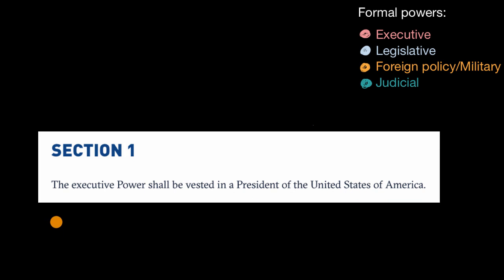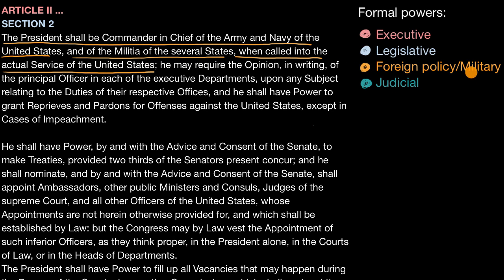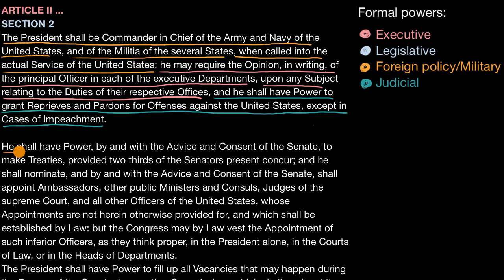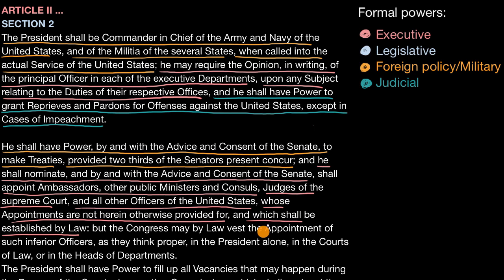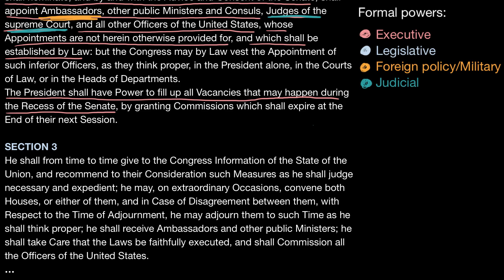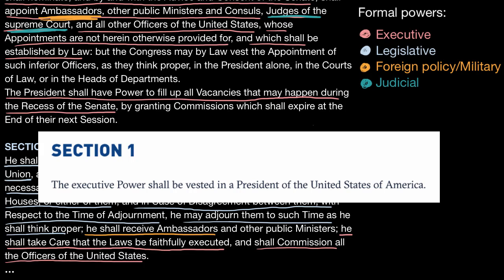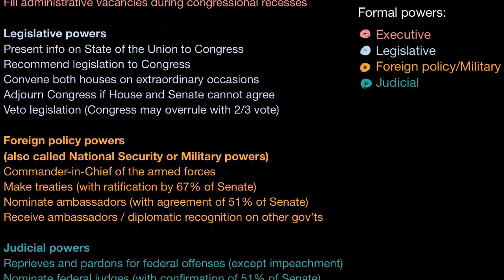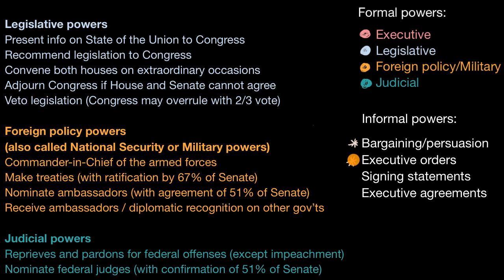Formal and informal powers of the US president | US government and civics | Khan Academy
Courses on Khan Academy are always 100% free. Start practicing—and saving your progress—now

Formal and informal powers of the US president.